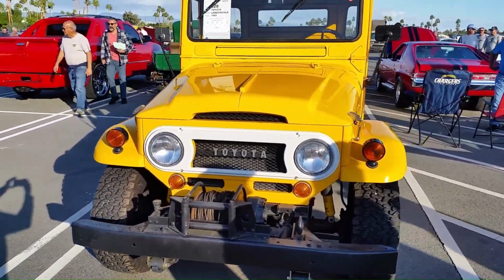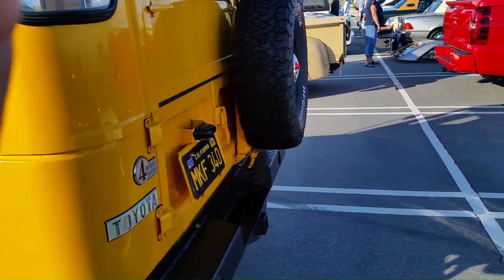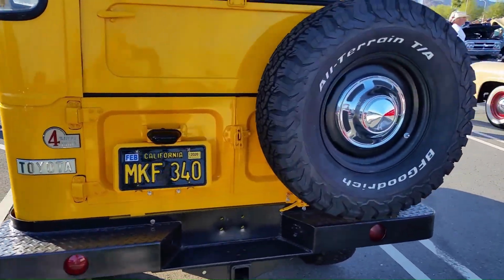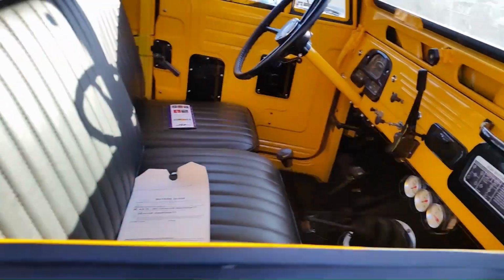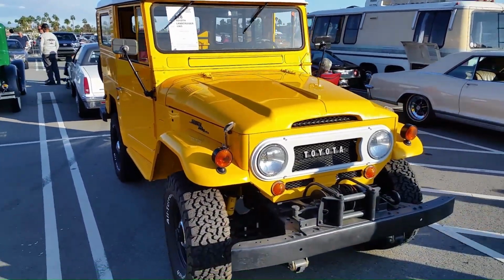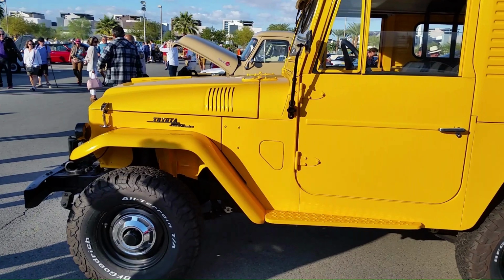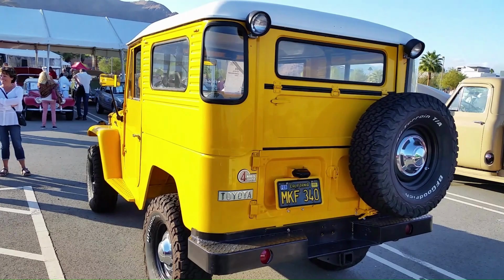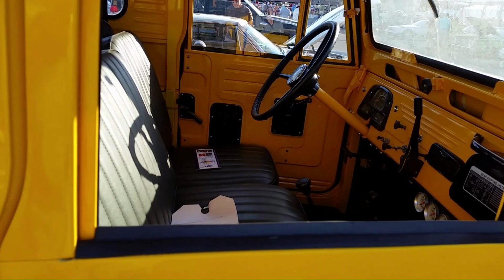1965 Toyota Land Cruiser FJ40 4WD Restored SOLD $19,000 Auction 65 FJ 40 Off Road Rock 4x4 Classic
Today's featured SUV is a beautiful restored 1965 Toyota Land Cruiser FJ40 with a 6 cylinder engine and a 4 speed. It was restored and the mileage was TMU - True Mileage Unknown. I filmed it at my local Classic Car Auction in Palm Springs, California where it Sold for $19,000 back in 2019. I just found the footage and figured someone would like to see it. Share it on your group page if you have one. Thanks!

Educating viewers about past Car, Pickup Truck, SUV, Station Wagon, Van models made between 1930 and today. I also feature some Motorcycle, Boat or anything with a motor or engine made between 1930 and today.

1930's, 1940's, 1950's, 1960's, 1970's 1980's, 1990's, 2000's, 2010's, 2020's

I show a lot of videos featuring Pickup Trucks, Blazers, Broncos, Ramchargers, El Caminos, Rancheros and Station Wagons.

I film these videos myself at Car Shows, Cruise Nights, Collector Car Auctions, Car Dealership Lots, Parking Lots and anywhere that I see a neat vehicle that I like and think that you will enjoy seeing.

GMC, Sierra

Dodge, Ram, 1500, 2500, Ramcharger

Ford, F-150, Ranchero, Bronco, II

I like to give as much information as I can including production numbers, sold prices and other useful information.

Hopefully you benefit from something you see or hear and enjoy watching the video.

Remember to Share this Channel MOTORCITY and videos with your friends.

Share them on your group page if you have one.